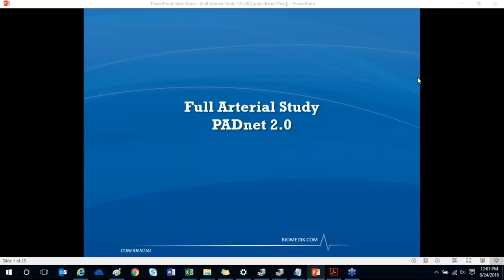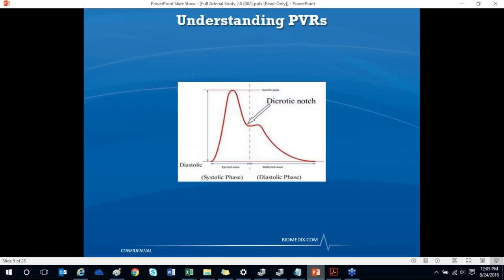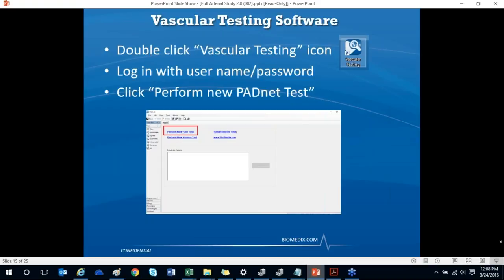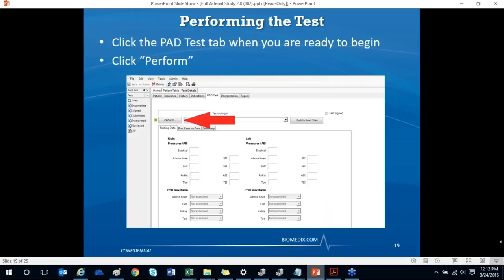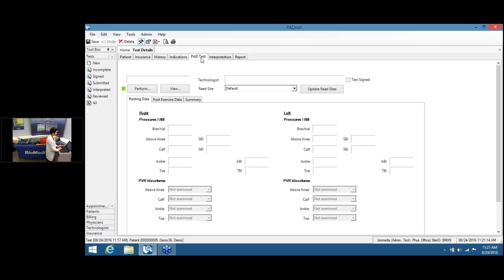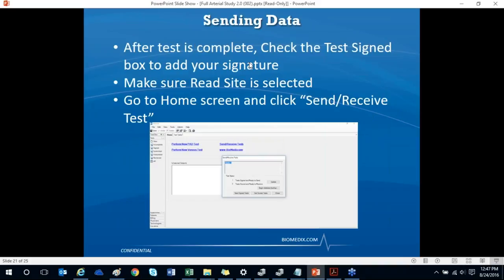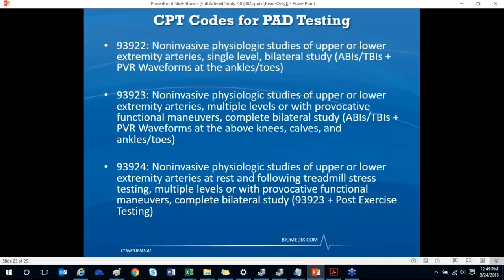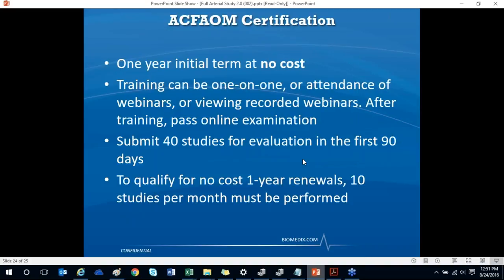How to perform a full arterial study with PADnet